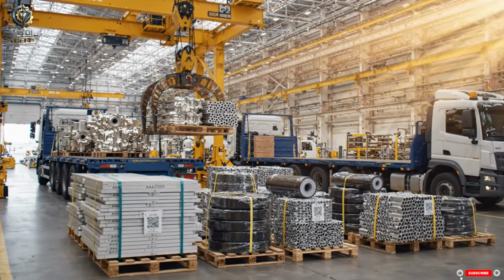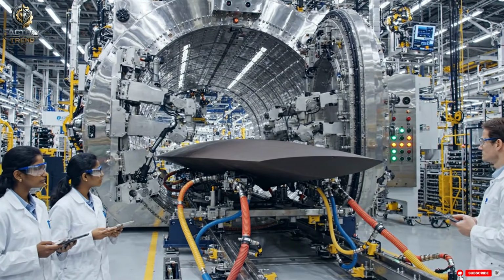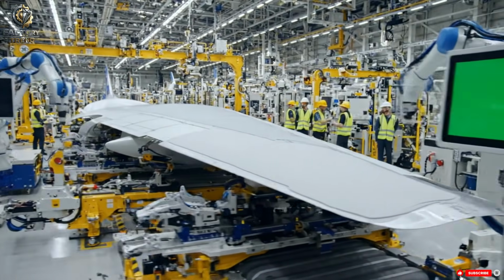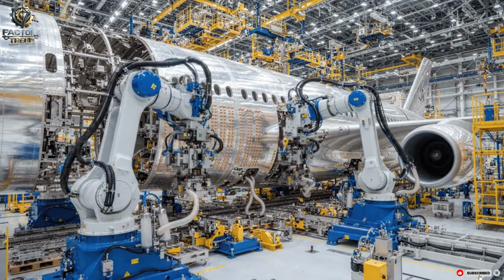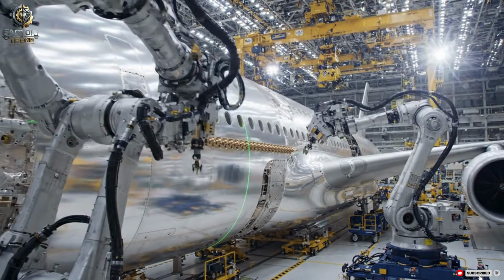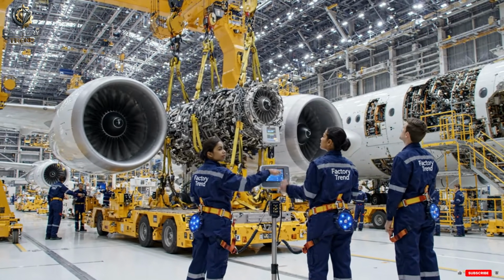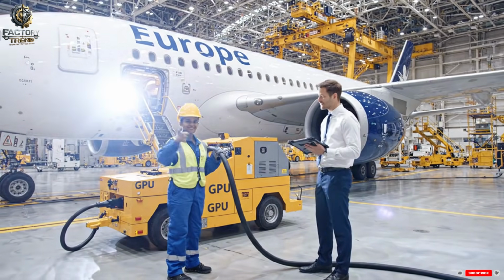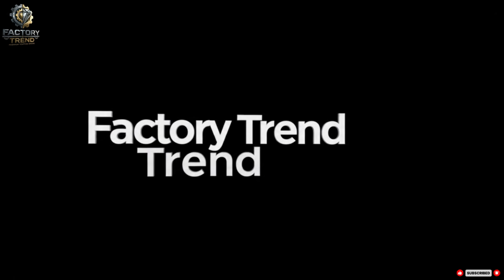Inside the Massive Factory Building Europe’s Largest Aircraft | Full Manufacturing Process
Step inside a massive European aircraft factory and discover how one of the world’s largest aircraft is built from raw materials to final assembly.

From giant structural components and precision engineering to advanced robotics, massive assembly halls, cockpit installation, engine integration, electrical systems, painting, quality inspections, and final testing — this documentary takes you through the incredible manufacturing process step by step.

Watch how thousands of components come together to create a huge flying machine designed with extraordinary engineering precision.

✈️ Inside this aircraft factory:

Raw material preparation
Giant aircraft component manufacturing
Fuselage and wing assembly
Advanced robotic production
Cockpit installation
Aircraft systems integration
Engine installation
Interior finishing
Precision quality control
Final aircraft testing and delivery

Watch until the end to see the completed aircraft leave the massive production facility.

This documentary is produced for educational, instructional, and entertainment purposes to demonstrate advanced manufacturing, heavy engineering, and precision craftsmanship. To provide the best visual experience and explain complex mechanical assembly processes clearly, a hybrid workflow incorporating real industry footage, high-definition digital rendering, and advanced AI-assisted visualization tools was utilized for visual reconstruction, narration, and audio design.

Our content aims to highlight modern engineering innovation in a clear, engaging, and detailed format.